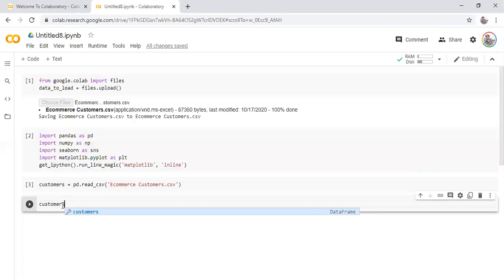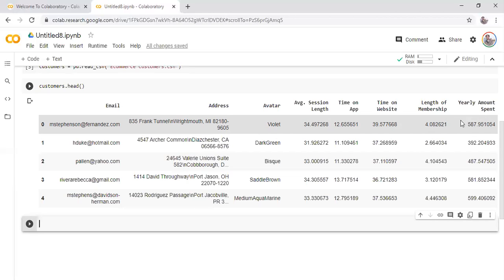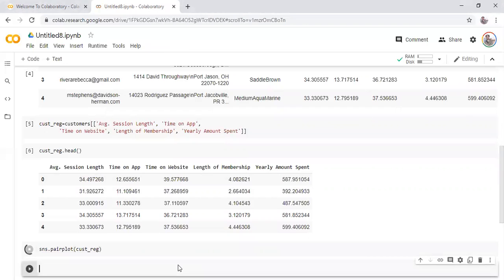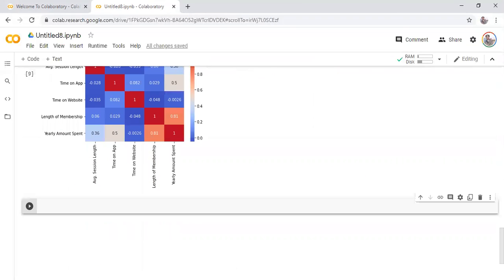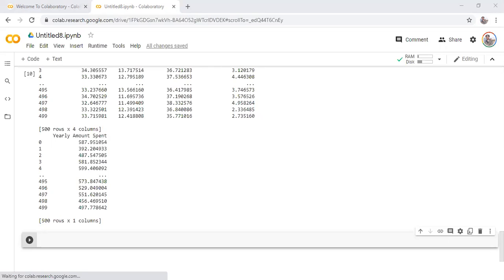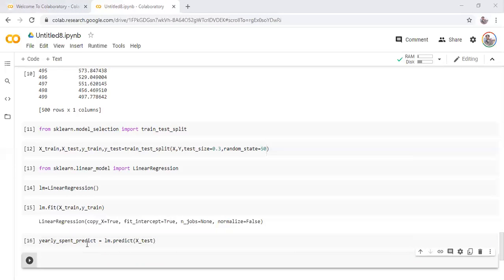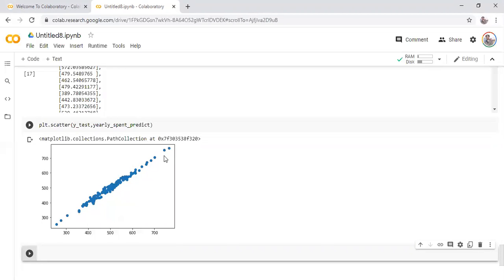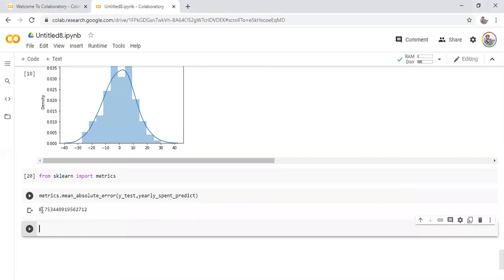Python Data Science Training Demo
Created regression model and used packages like Pandas, Numpy, Sklearn and Seaborn